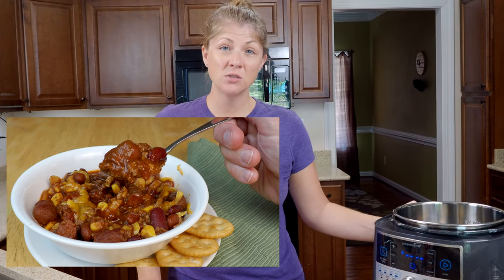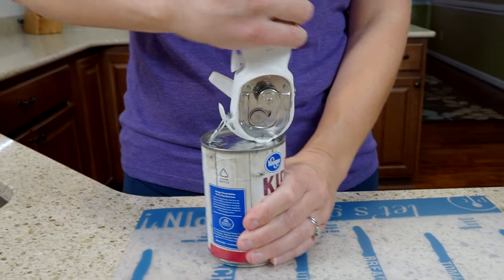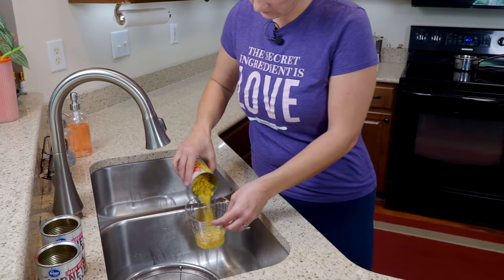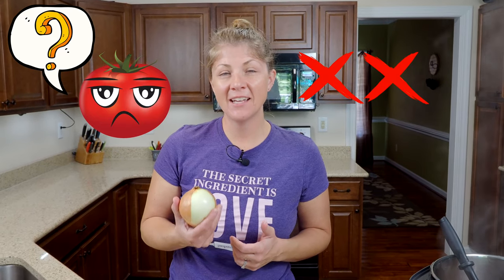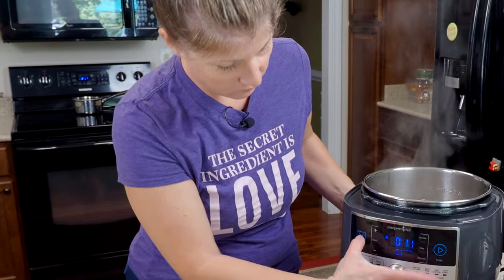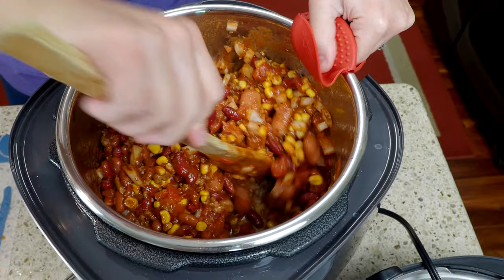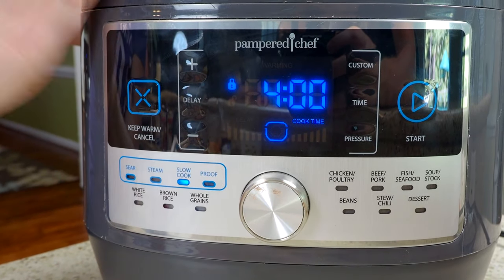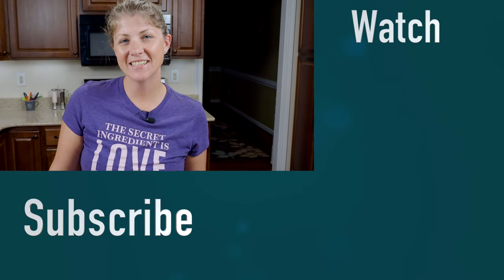Chili Recipe - Slow Cooked to Perfection in a Crock Pot or Pampered Chef Quick Cooker [2020]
Easy to make, slow cooked Chili Recipe.  I like to use my Pampered Chef Quick Cooker to make it since you can cook the meat and then slow cook everything right in the same pot.  Of course you can use a Crock Pot or other slow cooker and prep the meat on your stovetop.  Let me know what you think of the recipe and it's two fun add-ins that I love.

I've listed all the Pampered Chef Products I used during the video below.  If you want to have a virtual party and to get some at a discount follow the link below and I'd be happy to help you.  Otherwise you can use the individual links that take you to each products page.  Happy Cooking, hope you enjoy it.

3. 3-cup Leakproof Glass Container
5. Flexible Cutting Mat Set
10. Microplane Adjustable Grater Set
11. Stainless Steel Mesh Colander Set
12. Easy Read Measuring Cup Set
✍️Note: as a Pampered Chef Independent Consultant I do make a commission, thank you for supporting my channel.

📃 Recipe
1/2lb Hamburger
1/2lb Sausage
1 package of Lil' Smokies
15 oz can Dark Red Kidney Beans, drained, rinsed
15 oz can Light Red Kidney Beans, drained, rinsed
1 can diced tomatoes
1 16oz can no-salt added Tomato Sauce
2 TBS Chili powder
1 med onion, chopped
1 cup corn, drained
1oz dark chocolate grated toppings (shredded cheese, sour cream)

Brown meat and drain if needed. Add remaining ingredients up to the toppings to the Quick Cooker (slow cooker).
Cook on LOW for 5-6hrs on HIGH for 3-4hrs.
Stir and serve with your desired toppings!